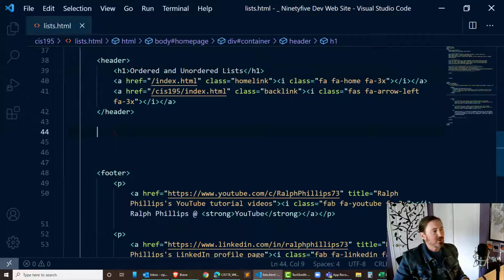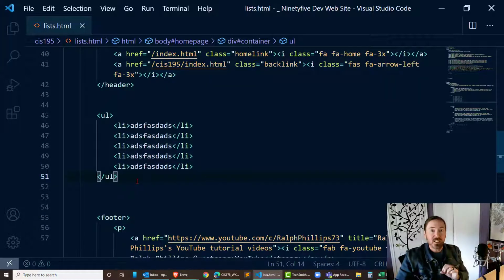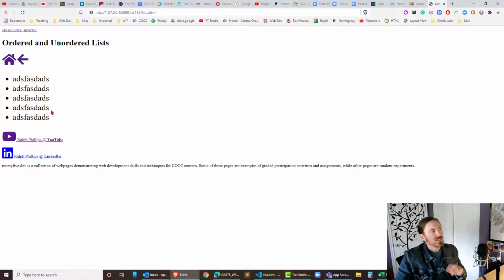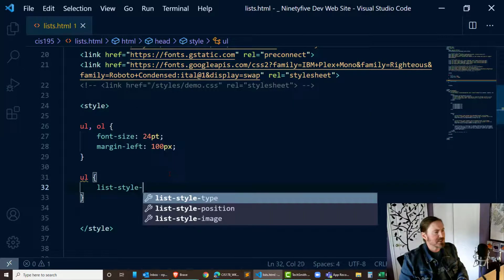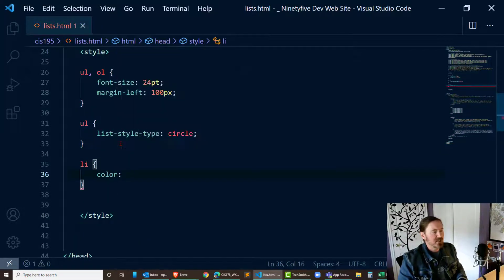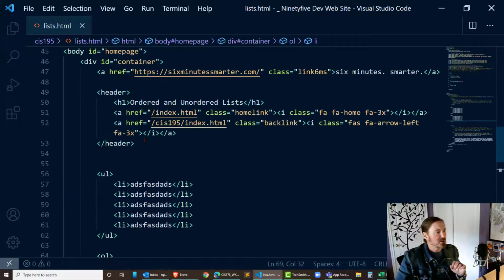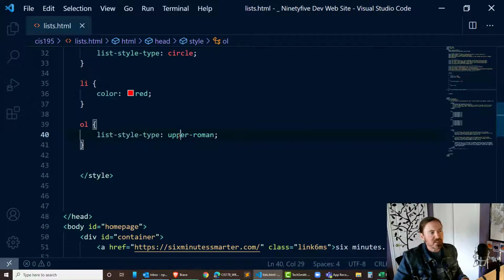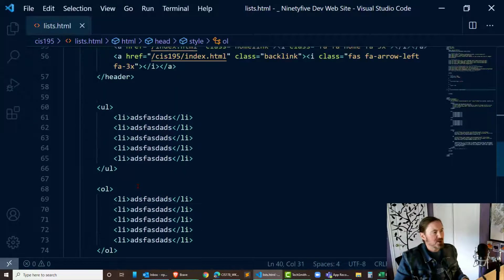Styling Unordered (Bulleted) and Ordered (Numbered) Lists